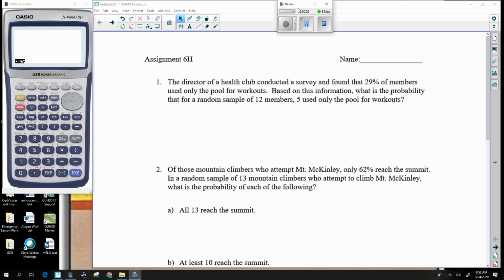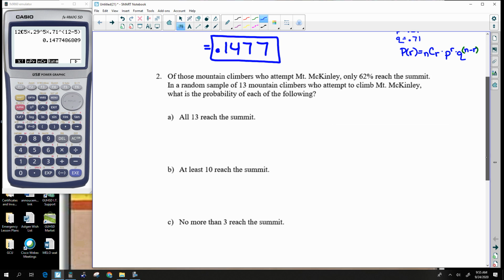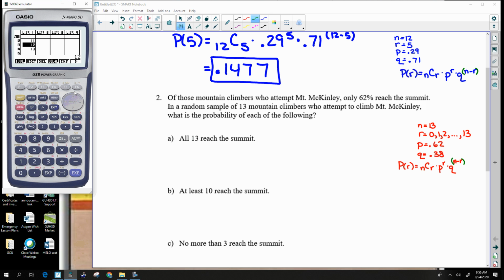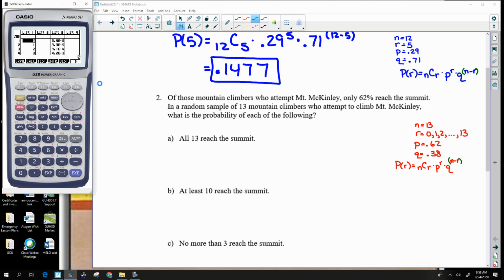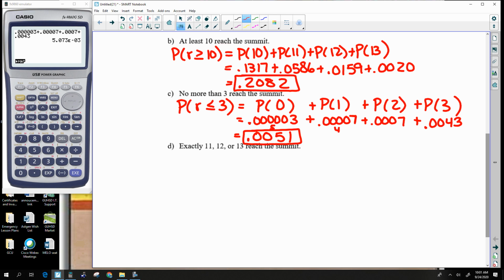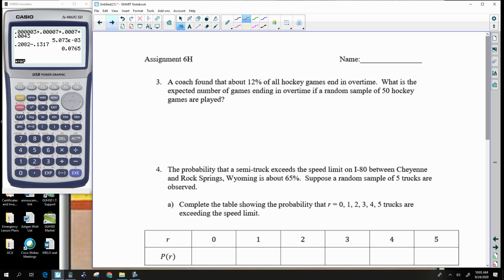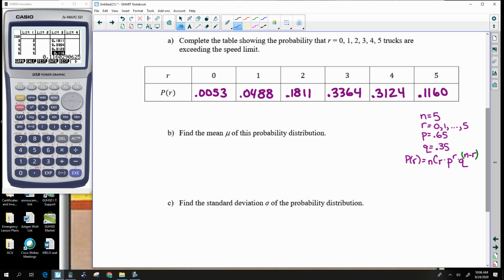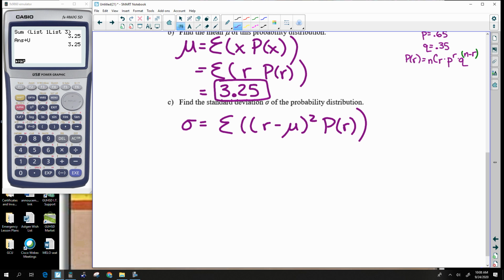Statistics - Assignment 6H